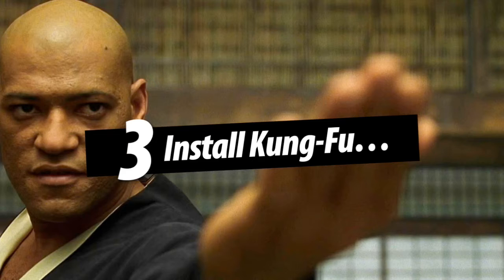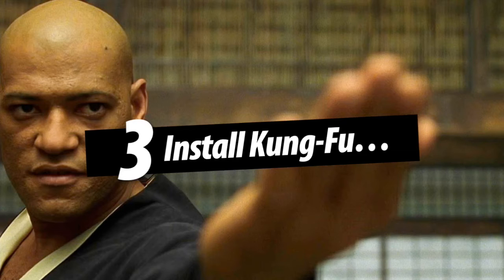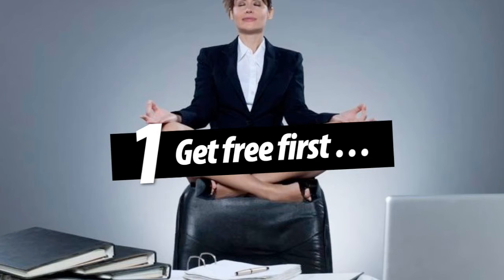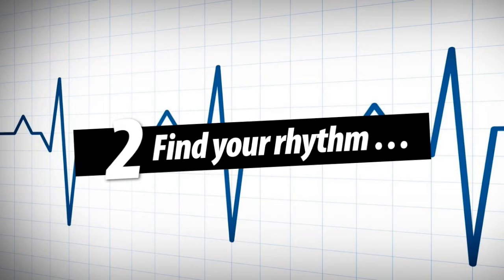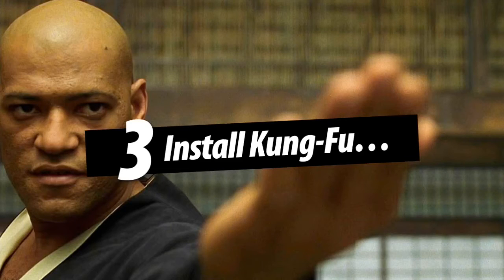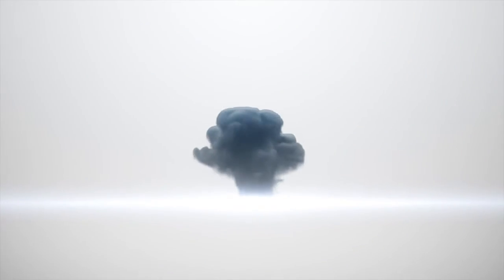How to Train Your Virtual Assistant, Matrix-style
Over the last several posts, we’ve been talking about how to properly onboard a virtual assistant so they can perform at a high level with minimum effort from you. This lets you offload the routine tasks you hate doing and focus on what really matters for moving your business forward.

The first key is to get free first. This covers which tasks your VA should do for you when you first bring them on. Then we talked about how to find your rhythm  with your VA through weekly meetings and daily check-ins.

The final key is to install kung fu. We want to get our VA up to speed, just like Neo.

P.S. Whenever you’re ready... here are 2 ways I can help you grow your coaching business:

1. Grab a free copy of my book
It’s the roadmap to attracting prospects, signing clients, and scaling your coaching business.

2. Join the Coach Dojo and connect with coaches who are scaling too
It’s our new Facebook community where smart coaches learn to get more income, impact, and independence.